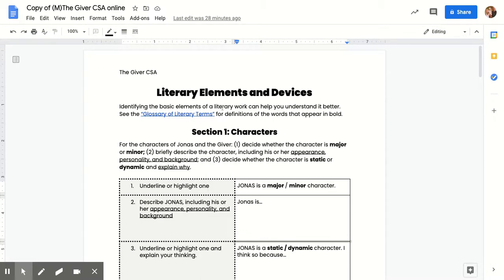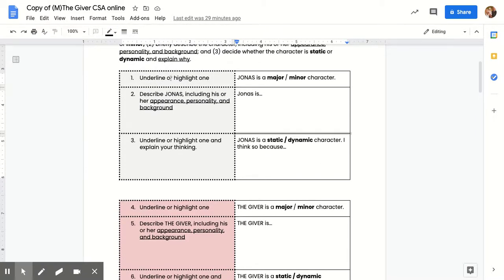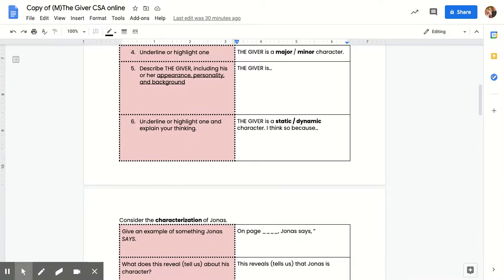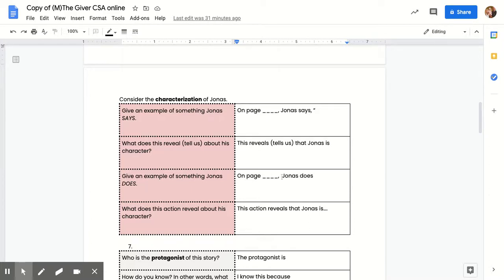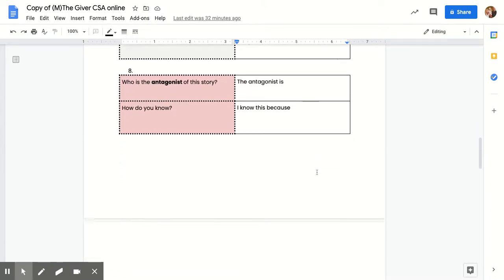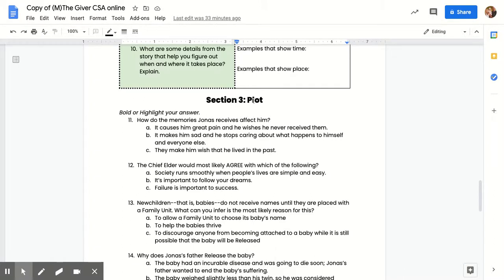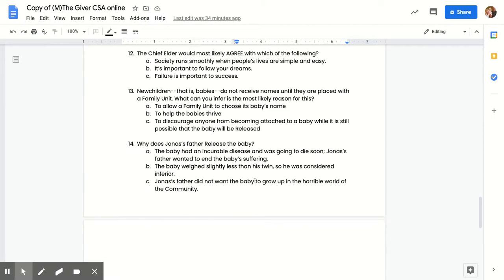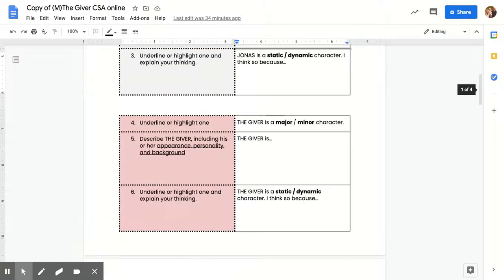(M)The Giver CSA online - Google Docs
Audio Recording